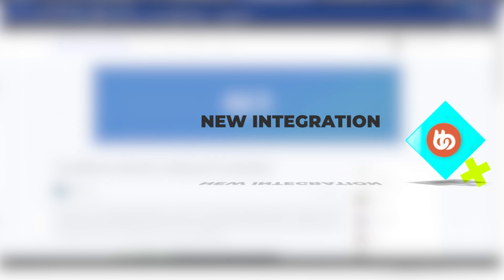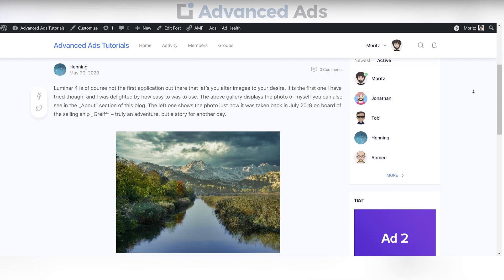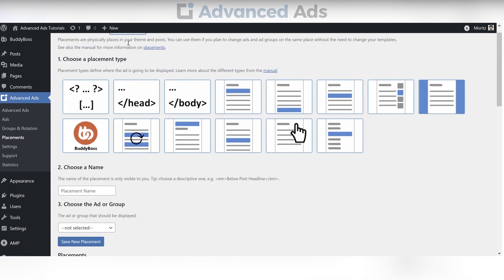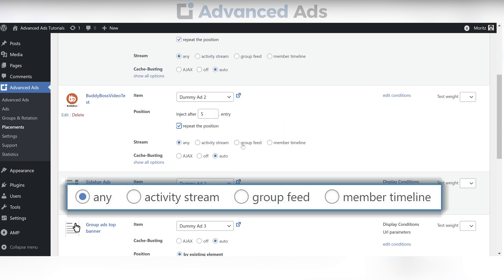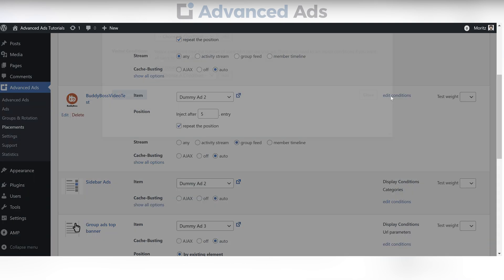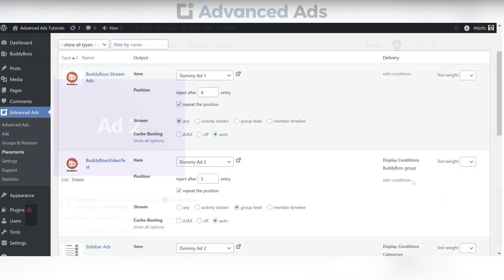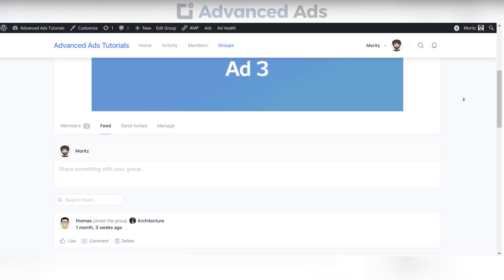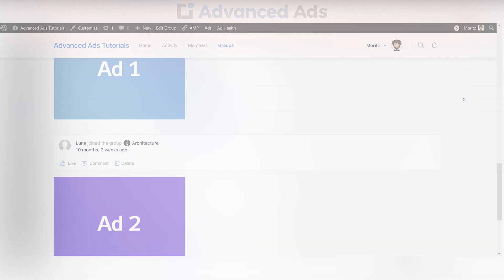How to integrate ads into BuddyBoss & streamline your advertisement management|Advanced Ads Tutorial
In this video, we showcase our new integration to BuddyBoss! If you are already managing your community with BuddyBoss, our new Advanced Ads integration will make it even easier to streamline your advertisement management!